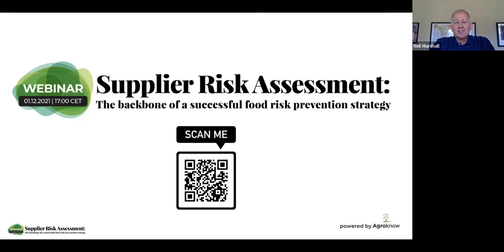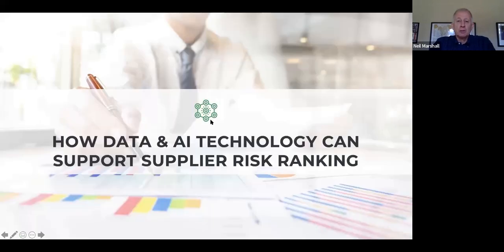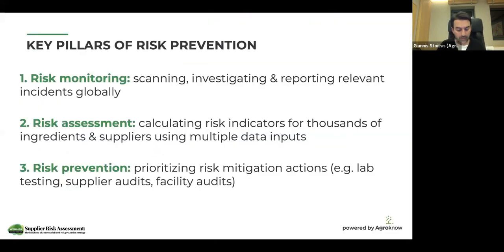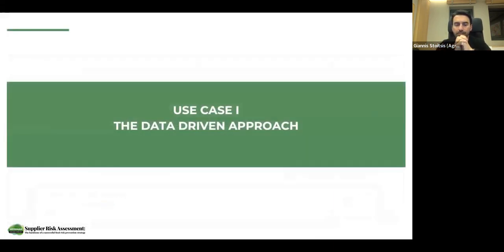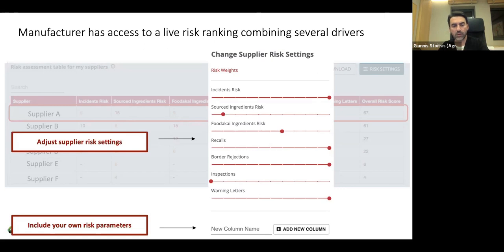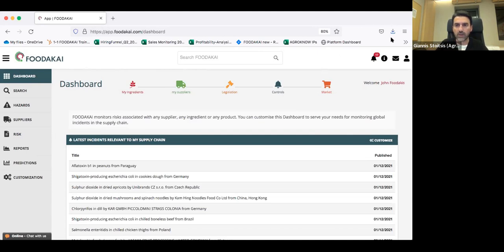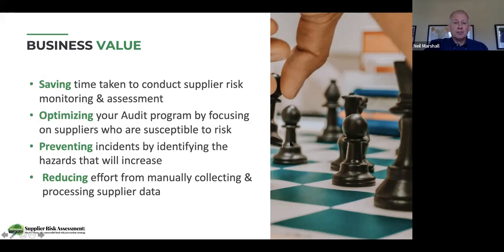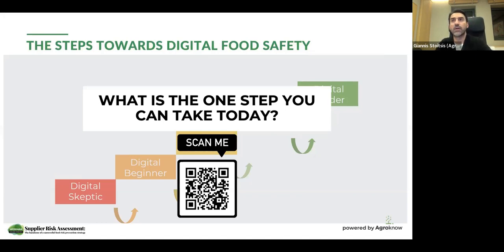Webinar: Supplier Risk Assessment - The backbone of a successful Food Risk Prevention strategy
Supplier risk ranking is an effective weapon against food safety risks, that keeps you laser-focused on the most vulnerable suppliers in your supply chain. However, the calculation of a risk score for each and every supplier can become extremely time-consuming and difficult.

In this webinar, we show you how to automate this process, by leveraging AI-powered tools to combine loads of data, multiple parameters, and risk predictions to give you all the info you need for assessing your suppliers effortlessly.

Facilitator: Neil Marshall, Managing Director at GuvConsulting International
Speaker: Giannis Stoitsis, Food Risk Expert & CTO of Agroknow